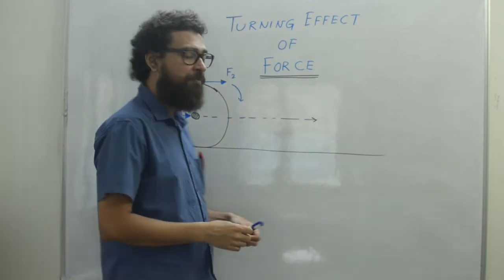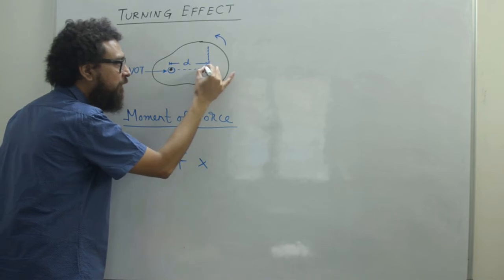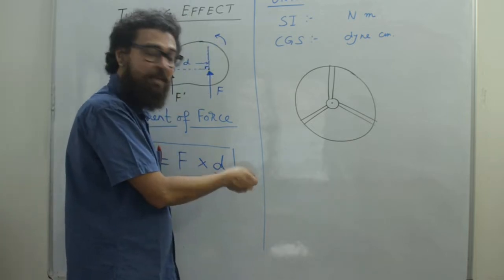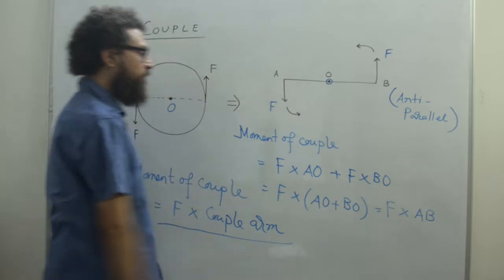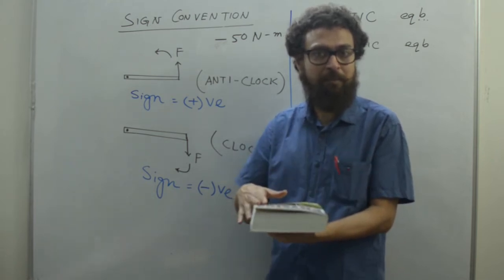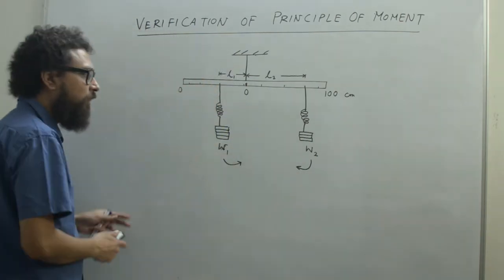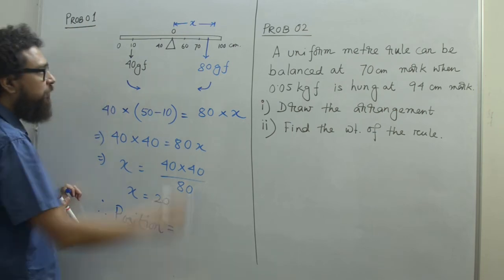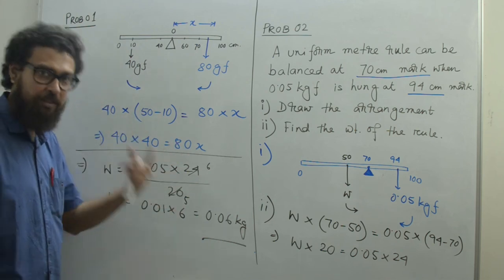AccentUs Physics Classes - Turning Effects of Force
Hello everyone, welcome to a new chapter of Physics.
Today we are going to learn about the Turning Effects of Force, the lesson has been curated according to the scope of ICSE Class 10 syllabus. The topics covered in this lesson includes:

1. Turning Force: Concepts and Origin
2. Translational and Rotational Motion
3. Moment Of Force, Equilibrium of Bodies using Principle of Moment
4. Simple Numericals
5. Examples